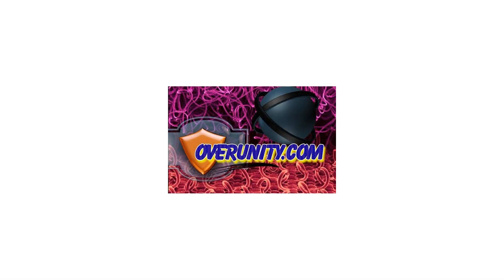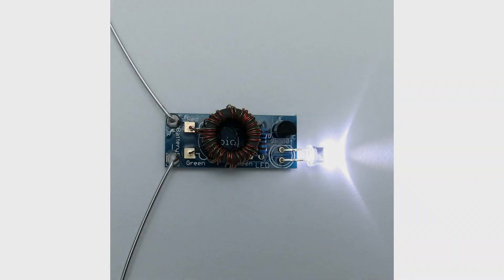JouleThief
Joule Thief LED Kit - Assembled - For Stem/Science Curriculum - Science Fair
 Works with any 1.5v battery: AA, AAA, C, D
Lights up an LED with the energy left behind in 'dead' batteries
Designed in the USA
Excellent for STEM Class Curriculum or for a Science Fair
Operational Range 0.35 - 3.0 Volts
Assembled Joule Thief Kit - Ready to go out of the box. Extracts the last bit of energy out of a dead battery. . . Credit to owner: